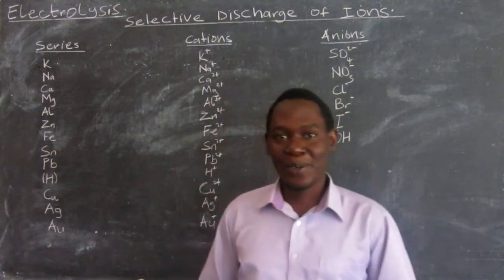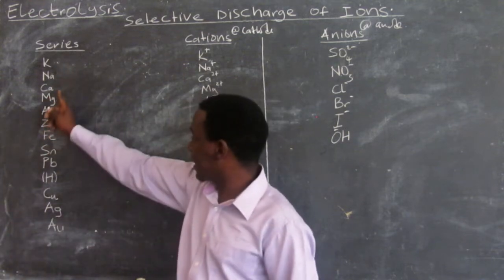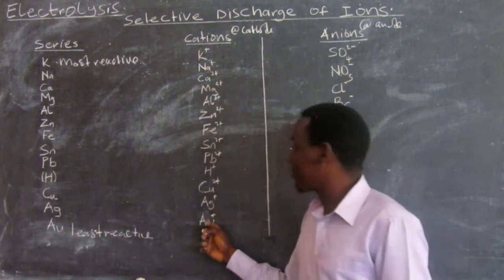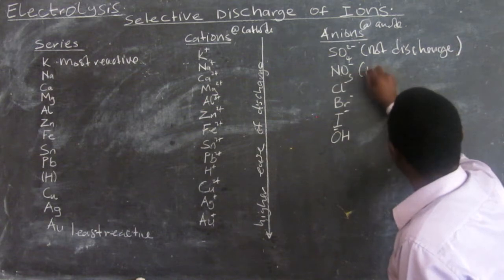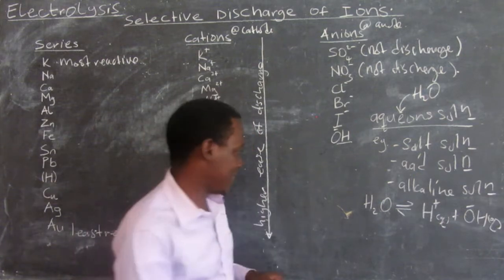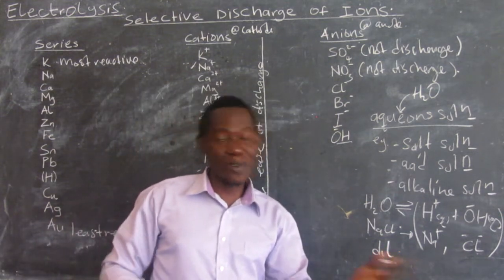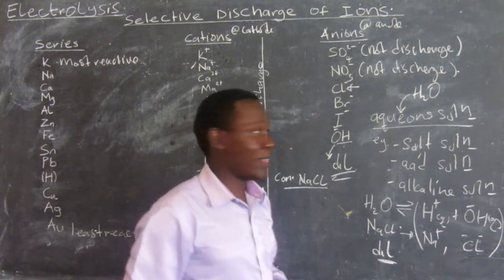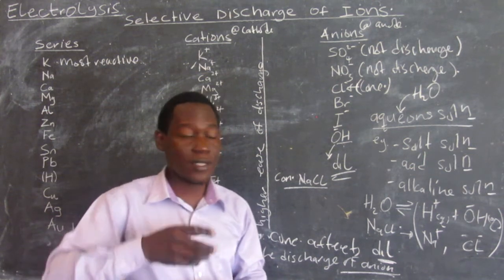SELECTIVE DISCHARGE OF IONS IN ELECTROLYTIC CELL Part 2. By Jonathan Kamulegeya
In the previous video, we have looked at the three factors which will decide on the ions that are being preferentially discharged when an inert electrode is being used, namely:

1)   Selective Discharge of Cations

2)   Selective Discharge of Anions

3)   Effect of Concentration on the Selective Discharge of Anions

Today, we will look at the last factor (Nature of Electrodes) when it comes to selective discharge of ions in electrolysis.

In this video, we will compare the electrolysis of copper (II) sulfate solution using two different types of electrodes: Inert Electrodes and Reactive Electrodes.

The concept will be explained in a step-by-step manner using the examples given and you will see the difference in the products formed at the end of electrolysis.